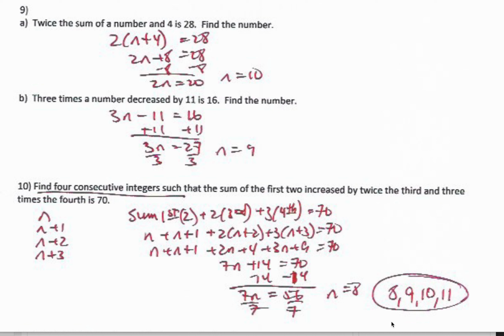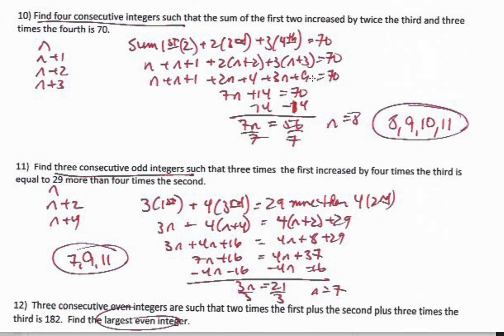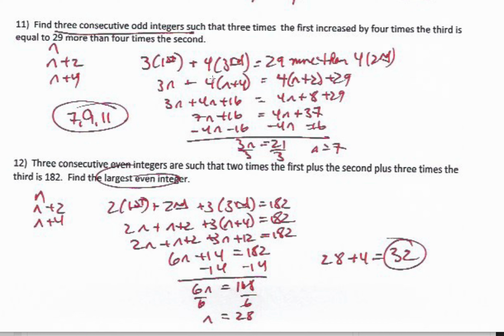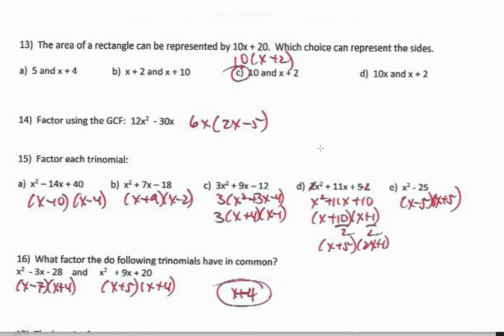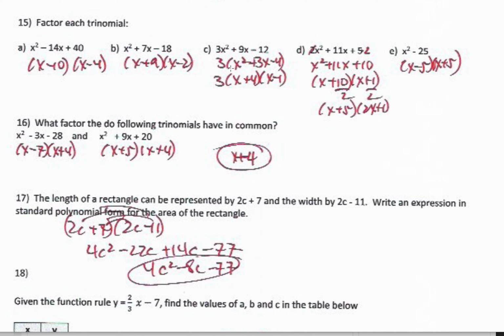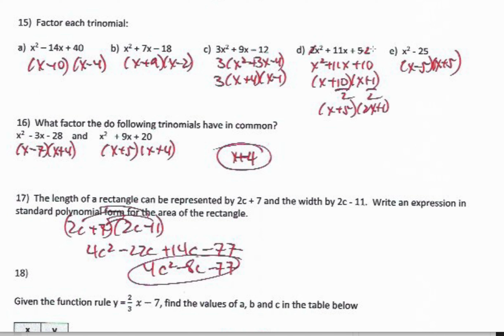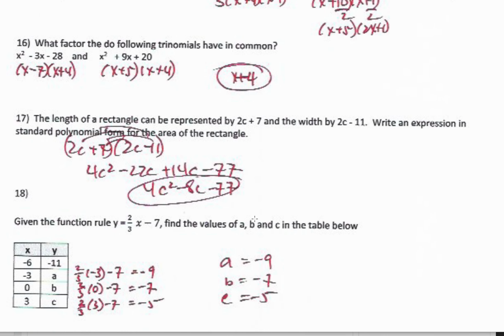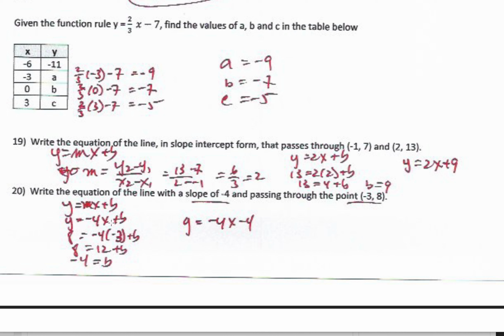Final Review 1 Answers MTH 1000 Video 2 Numbers 9 20